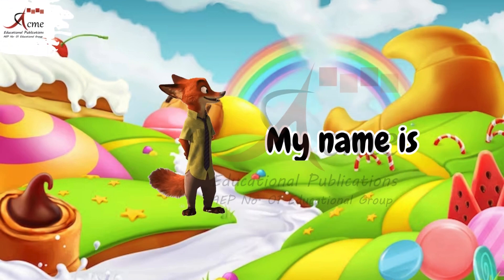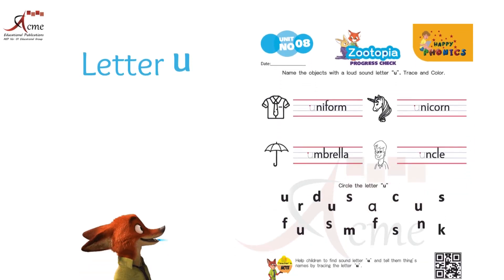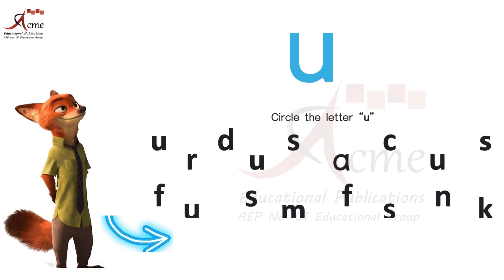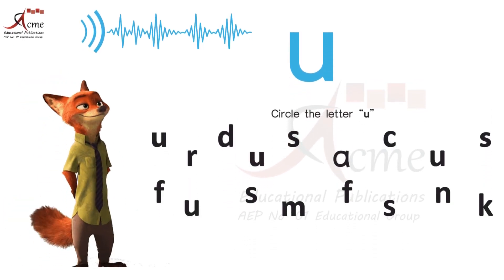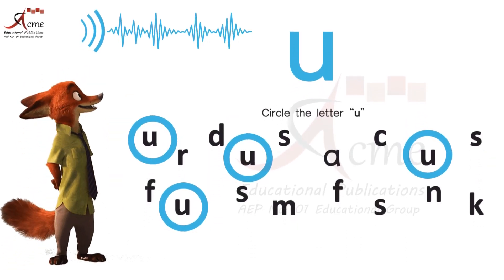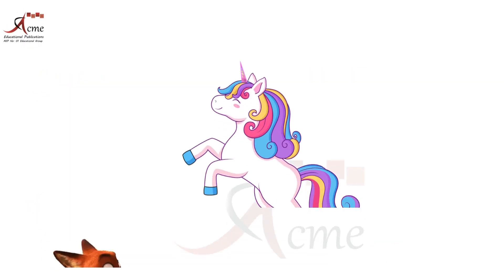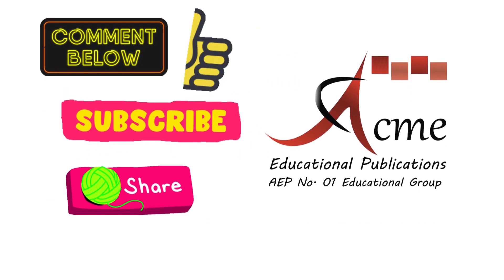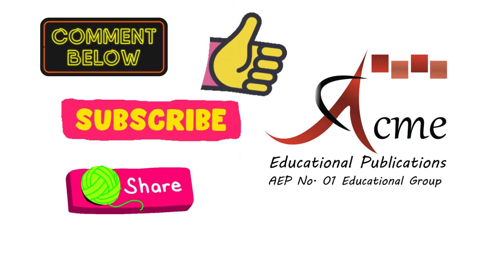Happy Phonics: Find and Circle 'u' |Top 3 Game Activity| 'u' letter words | Multi Vocab| EYFS-1 | 71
Hello, young learners! Welcome to another exciting adventure with Zootopia in our Happy Phonics series. Today, we're diving into the captivating world of the letter 'u.' Are you ready for a fun and educational journey? Fantastic!

Grab your pencil and get ready to explore the alphabet. Your mission is to find and circle all the 'u's on the page. 'u' is for 'umbrella,' and 'unicorn,' two magical and unique words that make the 'u' sound. Keep those eyes sharp as you embark on this fantastic letter hunt.

Now, let's make learning even more engaging. Take a moment to name the objects with a loud sound. Say 'unicorn' and 'umbrella' with enthusiasm. Can you do it? Great job!

As you circle the 'u's, don't forget to trace the letter 'u' with your pencil. Feel the shape, and practice writing it neatly. Your workbook is not just for finding letters; it's also a canvas for your creativity.

Share your joy and progress with us! Remember, your participation matters, and we love to see our young learners in action.

By doing so, you're not only helping us grow but also spreading the joy of learning to other families. The more, the merrier!

Wishing you a day filled with happy learning and discovery. I'll see you in the next lesson! 🌟